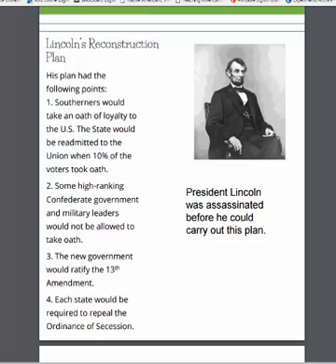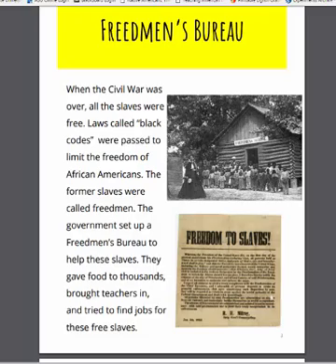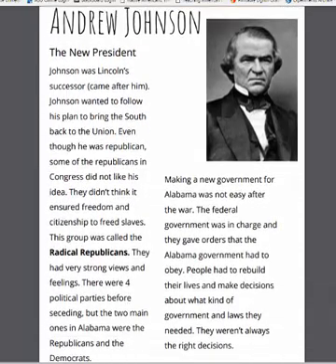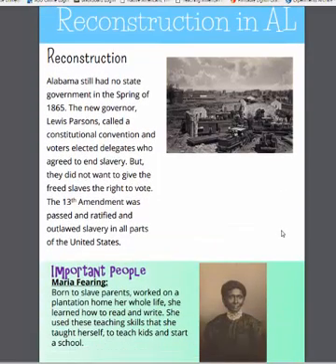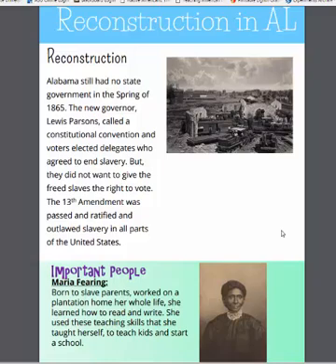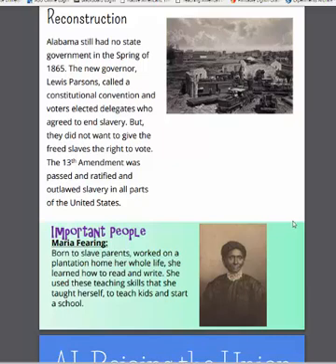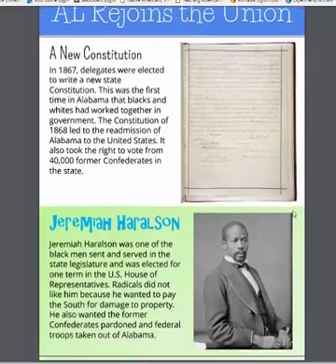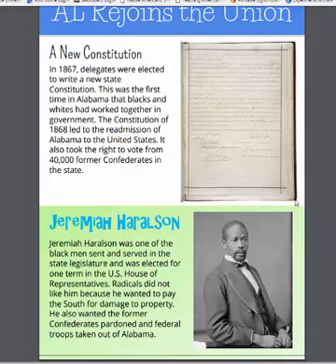4th Grade Alabama History Week #9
Reconstruction in Alabama and amendments.